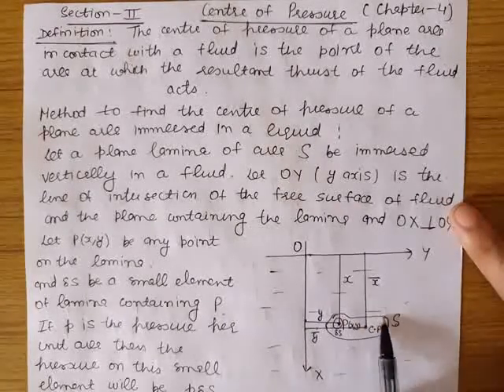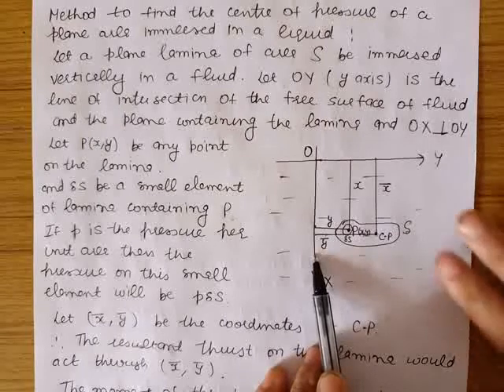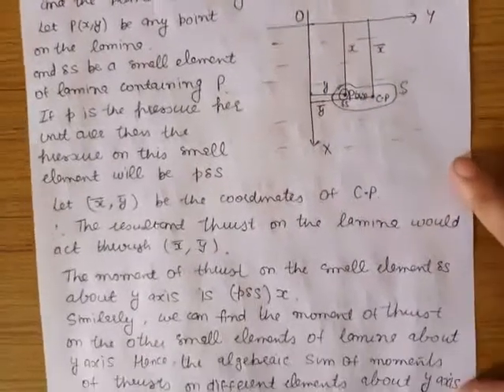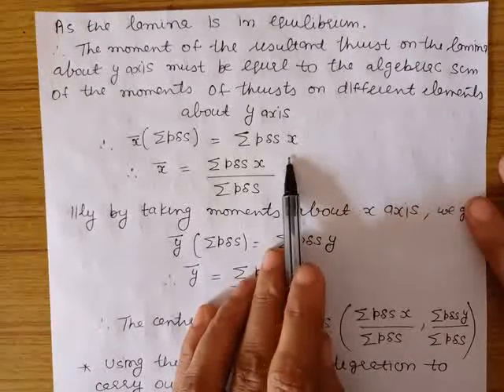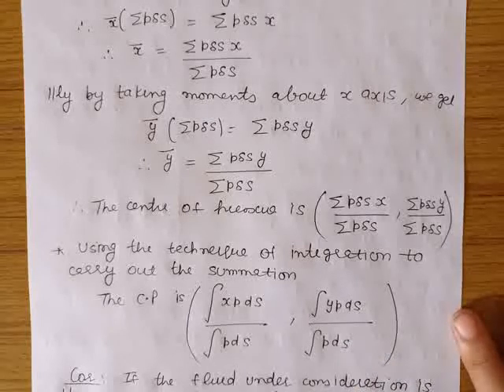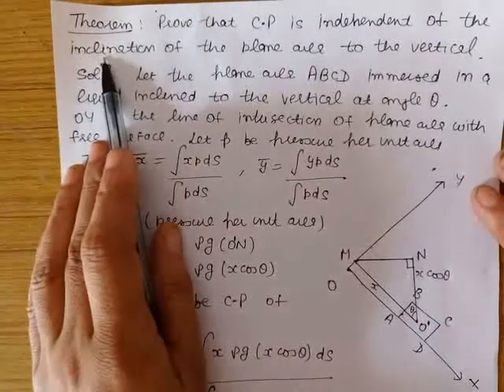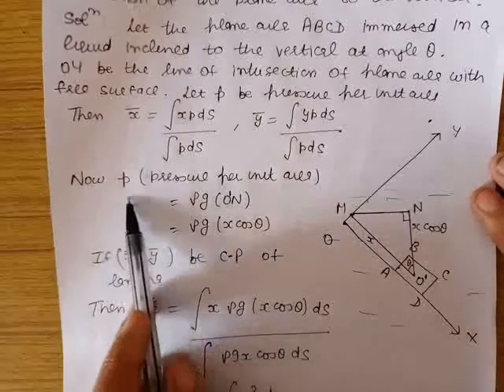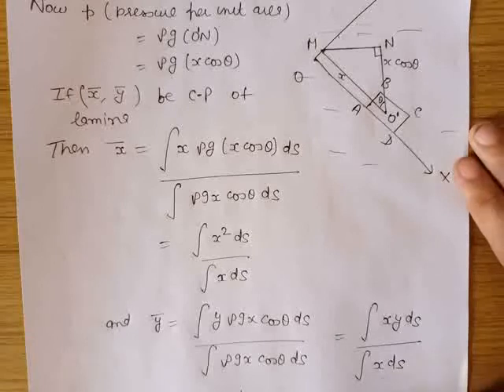centre of Pressure